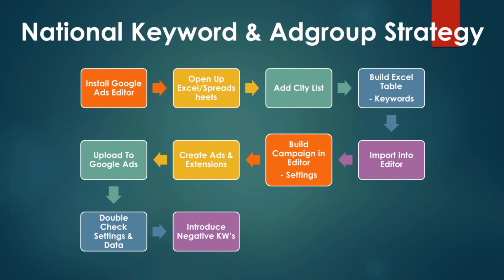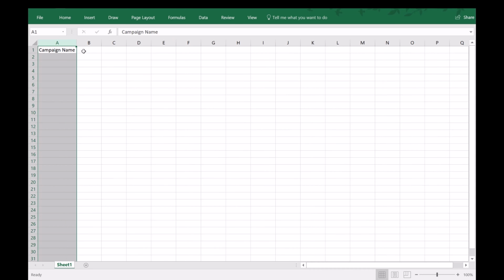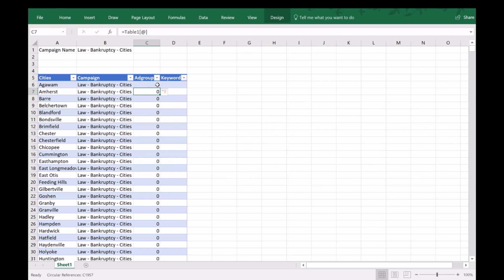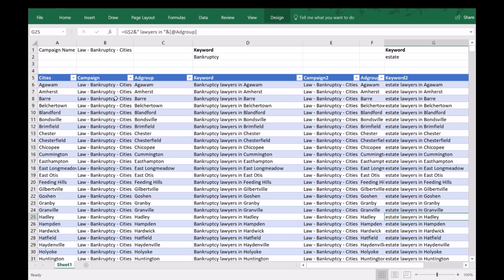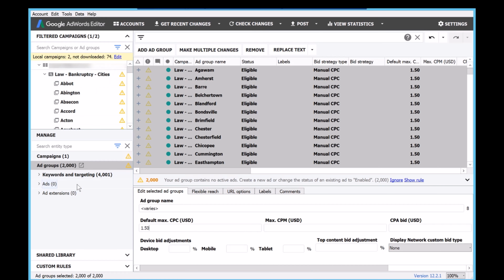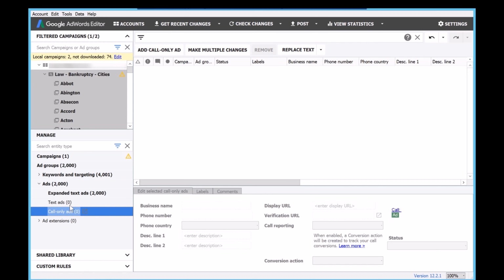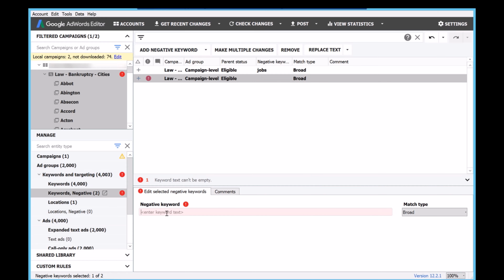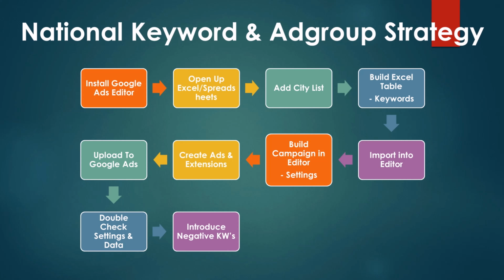Week 1: Creating A National Campaign With Excel & Google Ads Editor | Google Ads Guide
In this first week of content, we will take you on a deep dive of learning some very fundamental tools for internet marketing.

Now, I will teach you how to make a basic national-level campaign, by creating your OWN keywords from scratch.